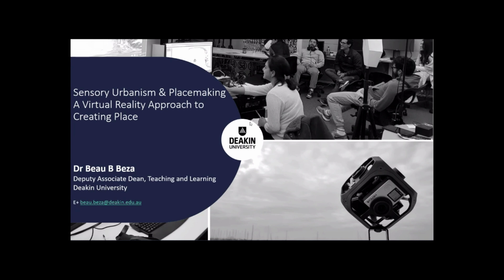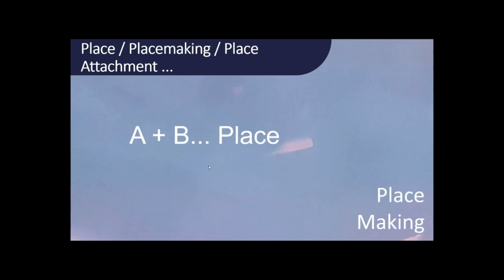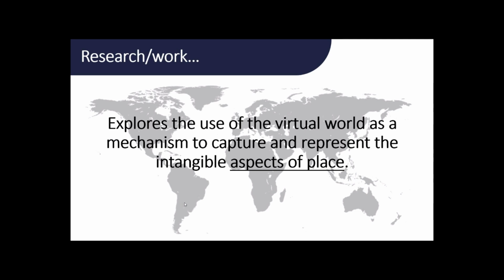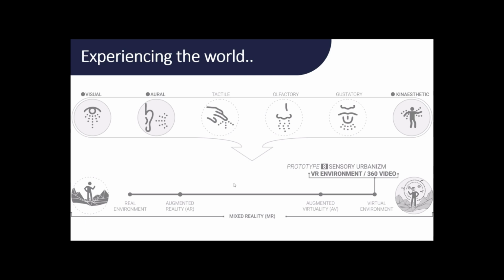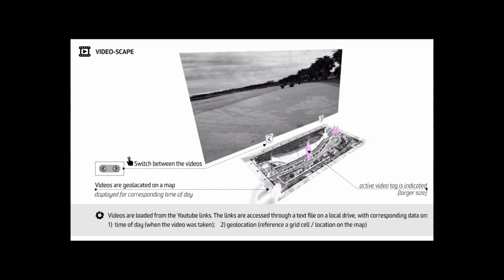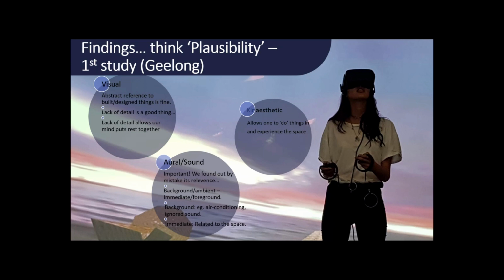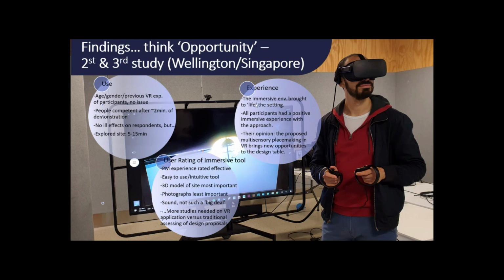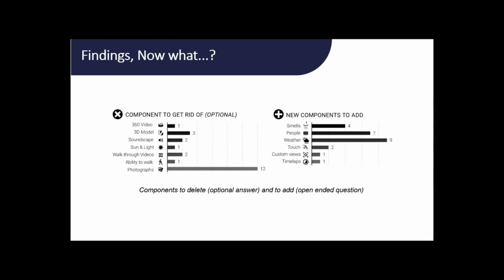Sensory Urbanism and Placemaking: A Virtual Reality Approach to Creating Place-Beau B. Beza